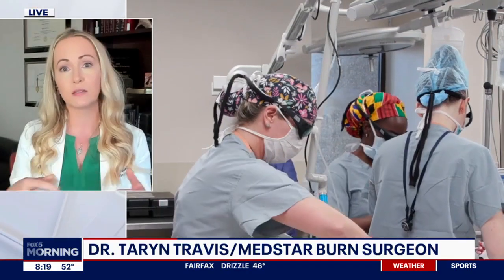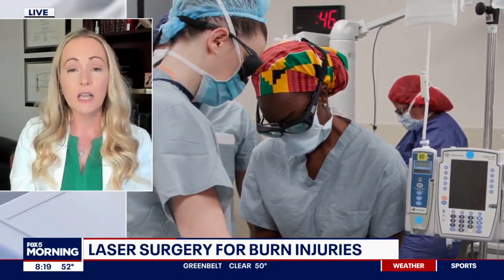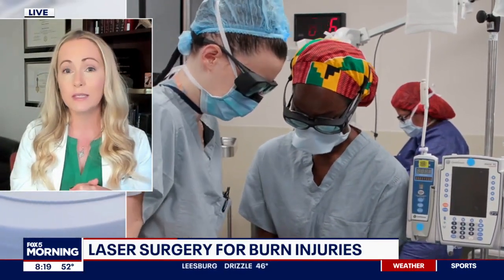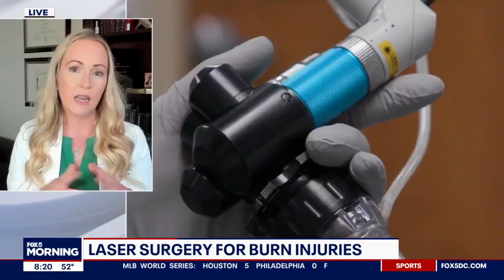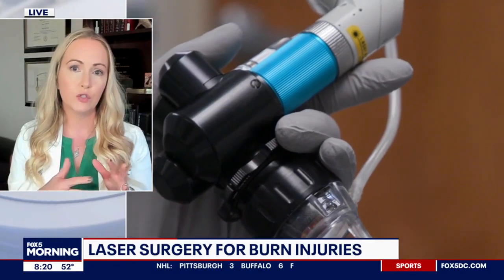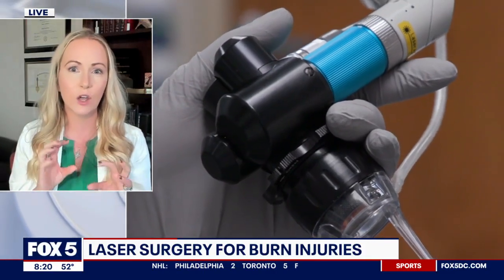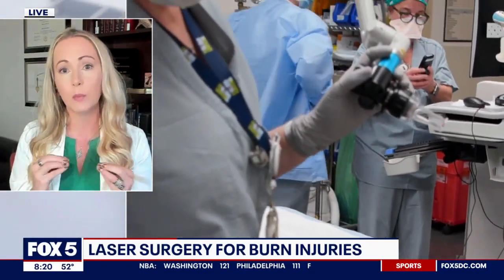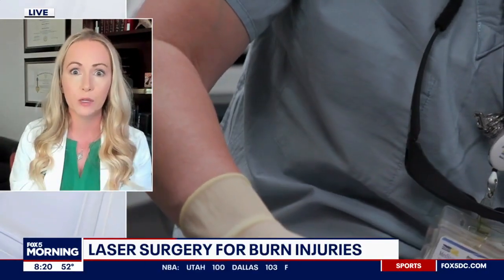The Burn Center Performs its 1,000th Laser Procedure for Burn Scar Treatment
A major milestone! The Burn Center  at MedStar Washington Hospital Center has completed its 1,000th laser procedure for burn scar treatment. Burn surgeon Taryn Travis spoke with @fox5dc on how laser therapy improves the functionality and appearance of burn scar tissue. Watch now.